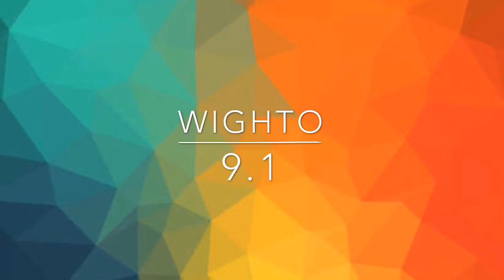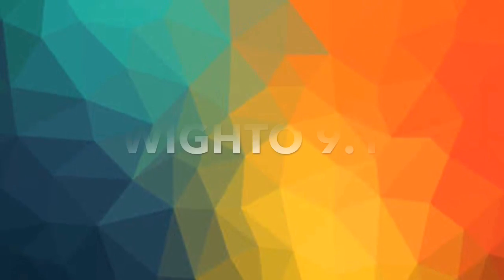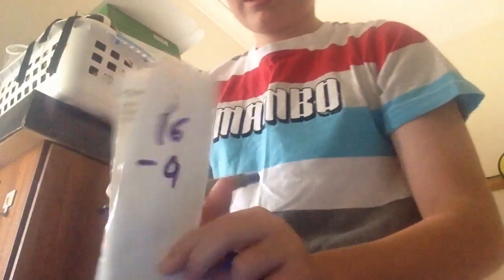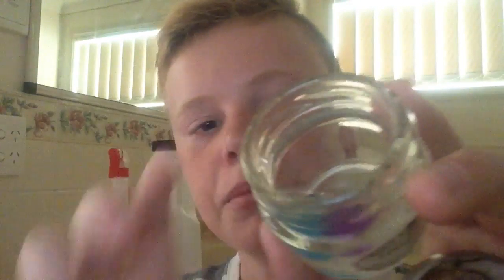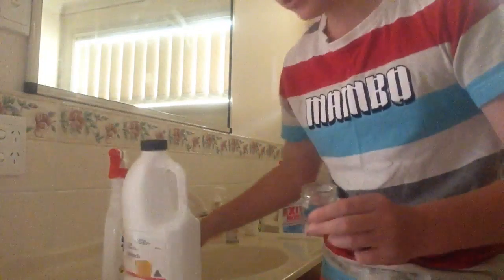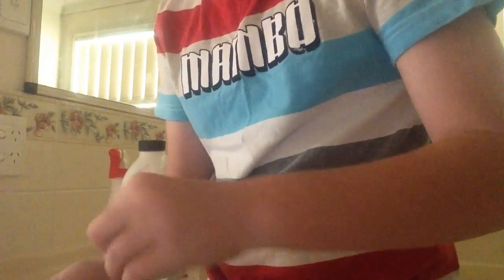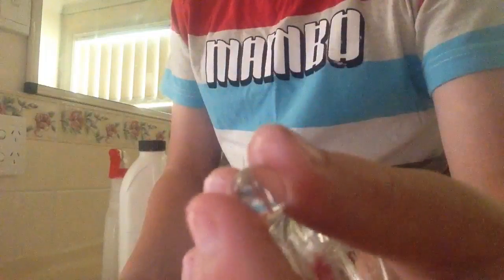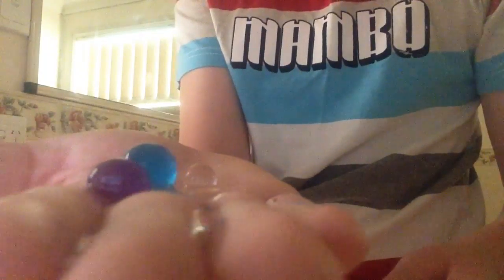AWESONE COOL TRICKS!!!!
I'm am showing a few tricks with balls and paper!!!
1. 16-9
2. How many balls in a cup
3. Disappearing ball
It's not all together!!!